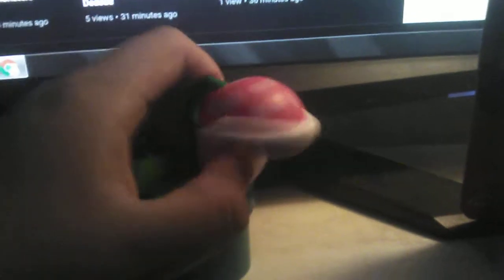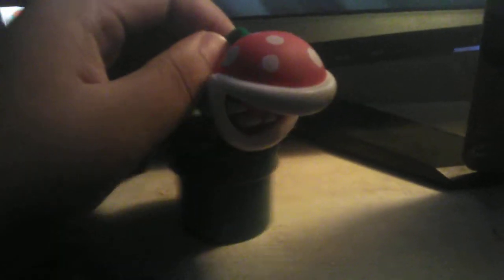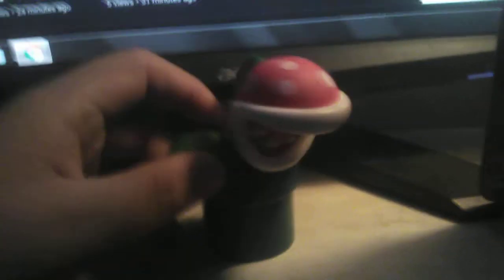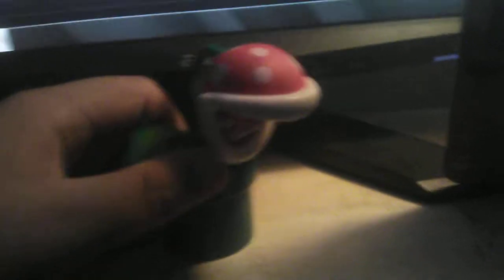MPAF Unboxing: Pirahna Plant Figure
SuperMarioPiranhaPlantUnboxing